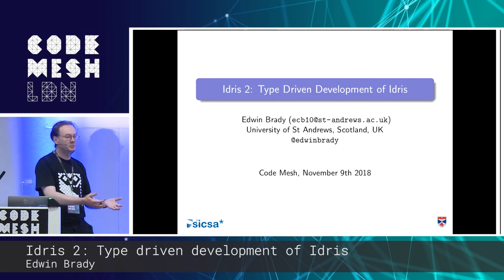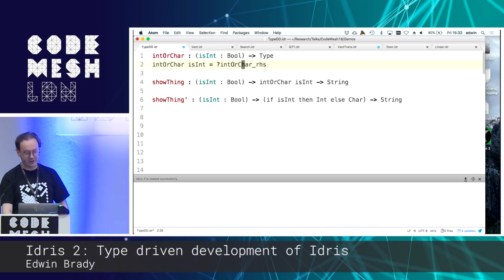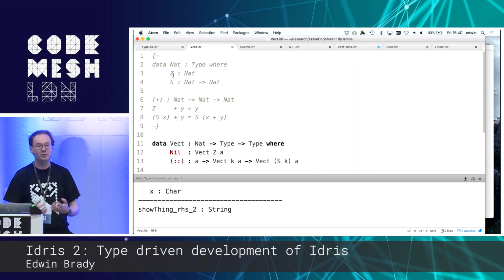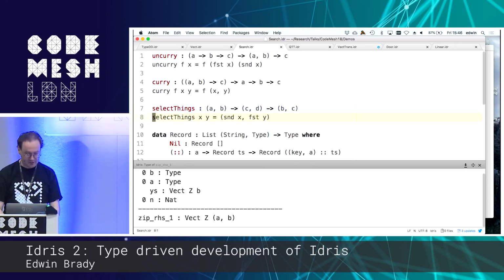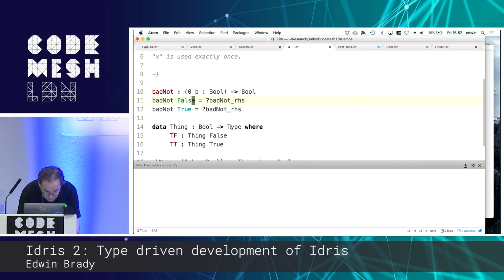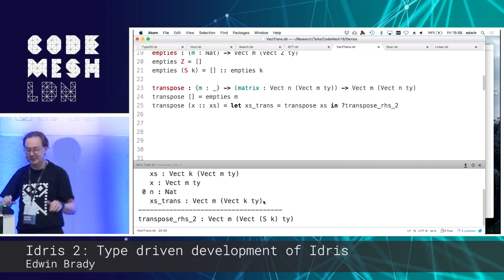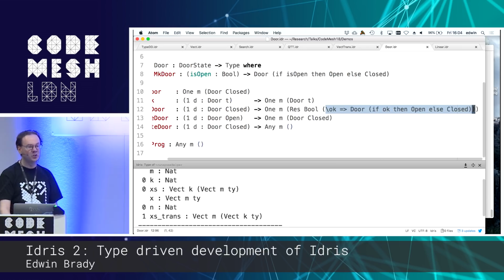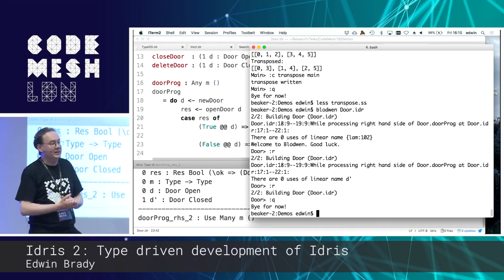Edwin Brady - Idris 2: Type-driven development of Idris | Code Mesh LDN 18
IDRIS 2: TYPE-DRIVEN DEVELOPMENT OF IDRIS
by Edwin Brady

THIS TALK IN THREE WORDS:
Enthusiasm
About
Types :)

TALK LEVEL:

ABSTRACT
We've been having lots of fun over the last couple of years investigating the possibilities and limitations of type-driven development in Idris. As we write larger programs, though, we're finding the implementation of Idris is showing the strain - such is the nature of "research quality software" - and recently I decided the time was right to start again, and implement Idris 2 in Idris. In this talk, I'll give an introduction to type-driven development (in Idris 2) and report on progress so far, showing off the most interesting features which the new design enables (notably, linear types and better type inference).

THE SPEAKER - EDWIN BRADY
Creator of the Idris programming language; Lecturer

Edwin is Lecturer in Computer Science at the University of St Andrews in Scotland, interested in type-driven development, domain-specific languages and reasoning about effectful programs. When he's not doing that, he might be playing Go, watching cricket, or wandering around Scotland's hills.